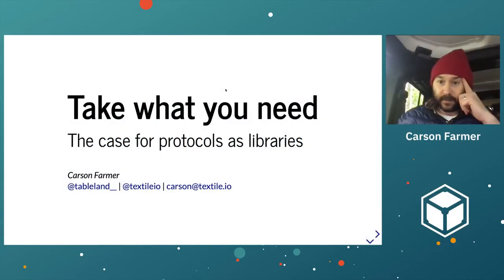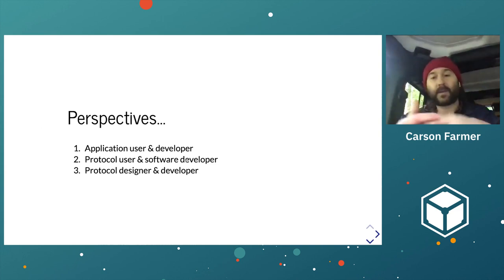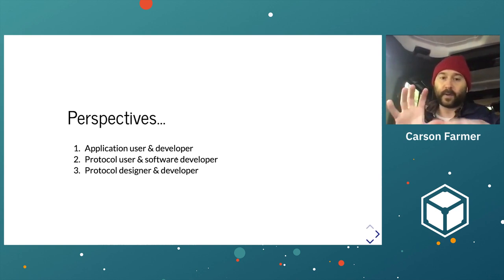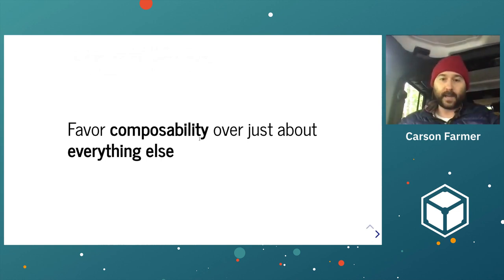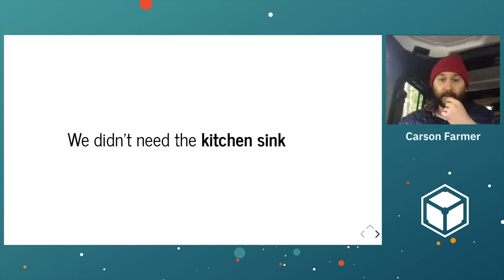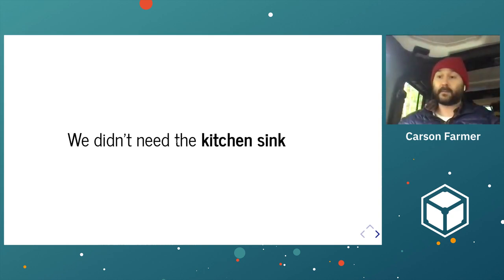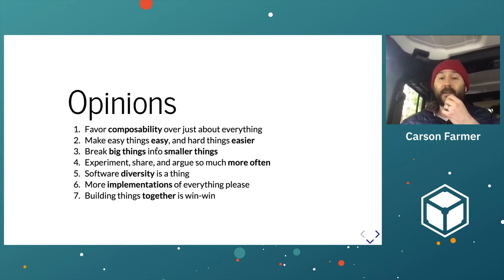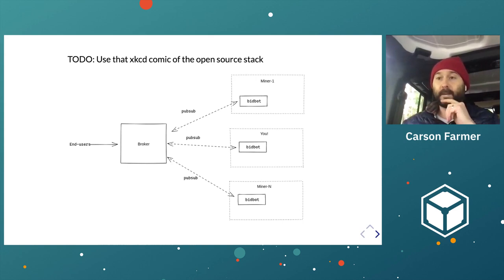Take what you need; protocols as libraries - Carson Farmer // IPFS Implementations Workshop